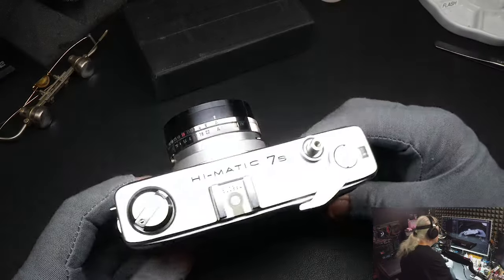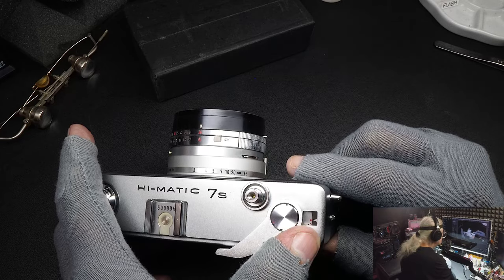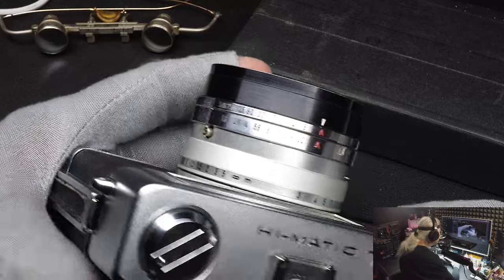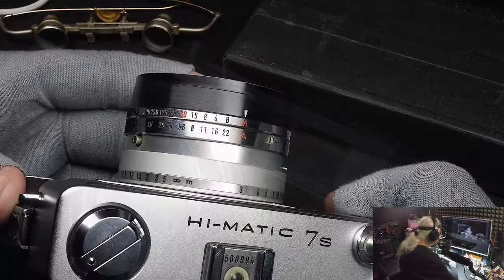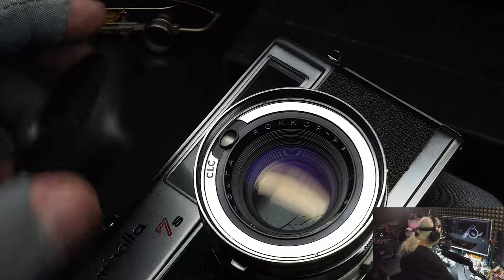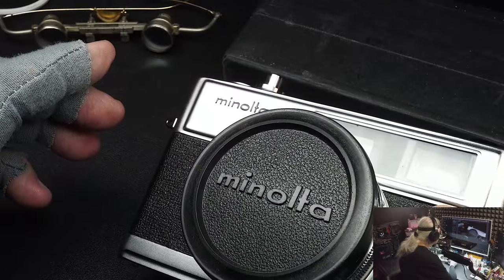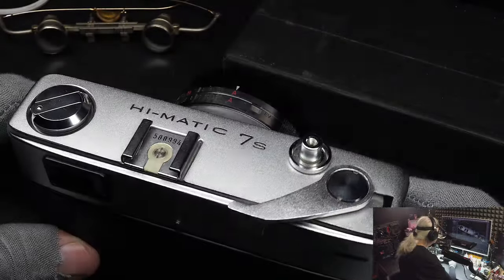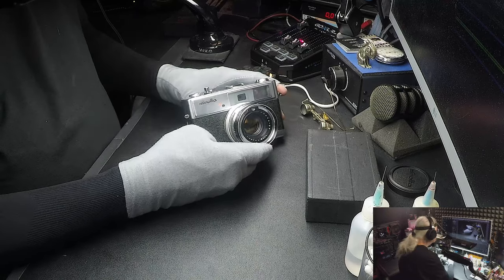Tour Inside the Minolta Hi-Matic 7s | Part 1 | Vlog #017